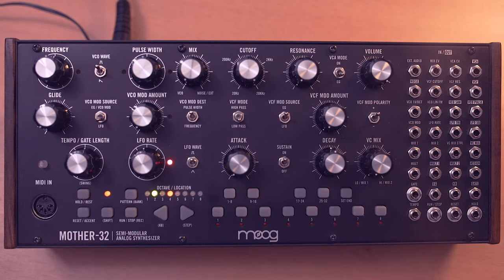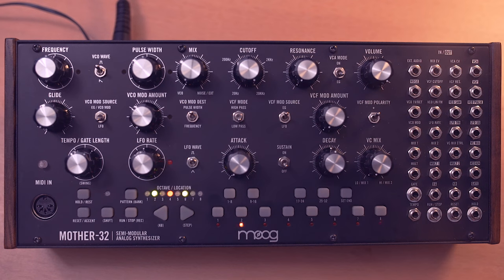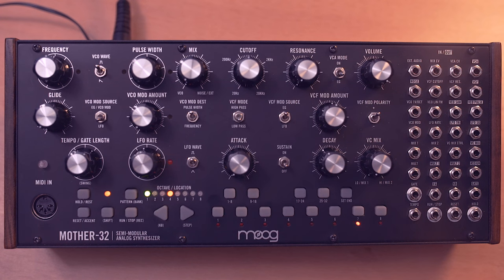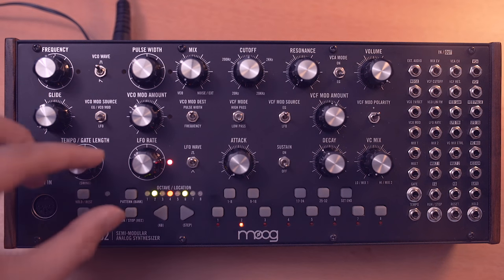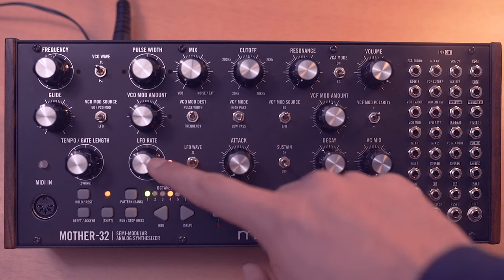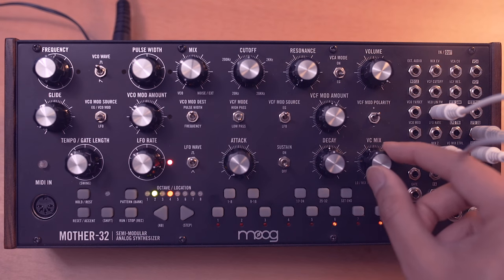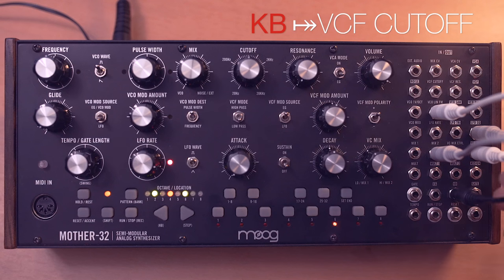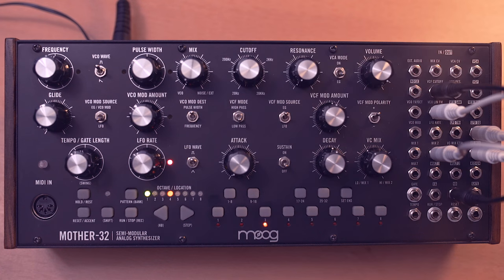Sound Design:Metallic Plucked FM Sound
In this video tutorial I show how to make a dissonant/metallic sound using audio rate modulation of Pulse Width and FM.